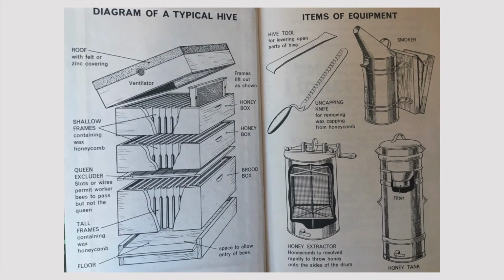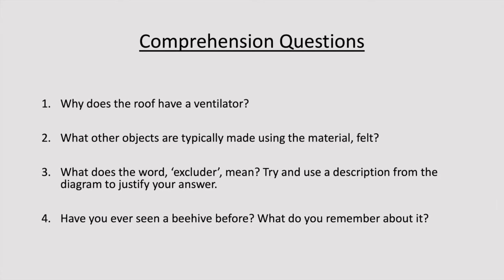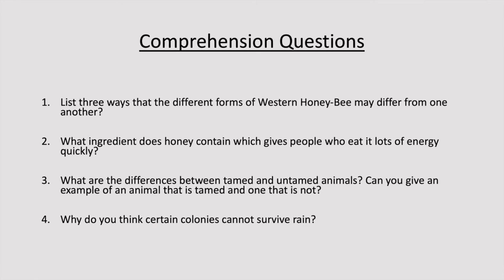Year 4, Guided Reading - Life of the Honey-Bee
*Edit: I have uploaded a word doc with photos of the book pages along with the questions from this video on the Easter Work tab on the school website.

Happy Thursday, hope you are all having lovely days! I am planning some Guided Reading lessons with some non-fictions books I have at home which I hope you'll find interesting.

Parents and carers, please do let me know how this format works for you at home as I would love to do more in this way (I have a lot of books I can use...).

Happy reading, Miss C :)